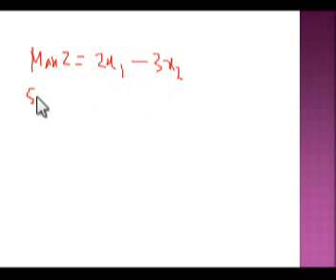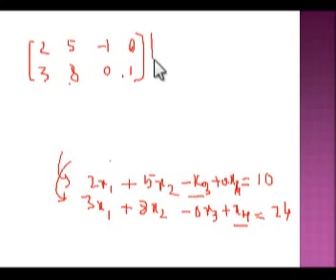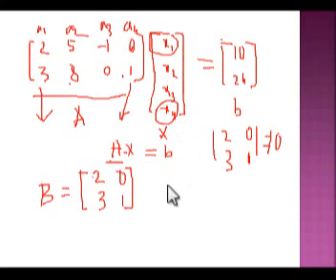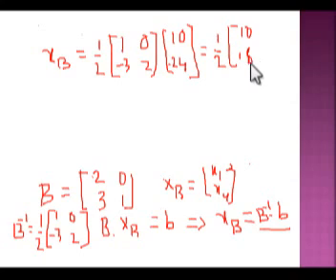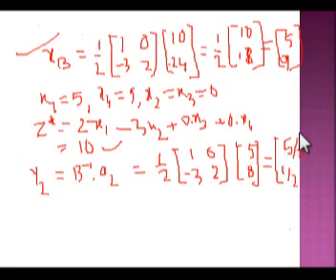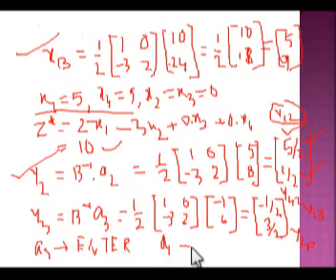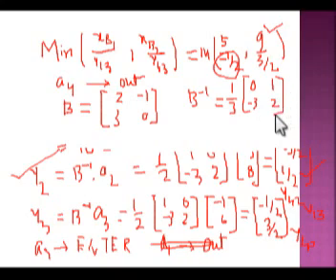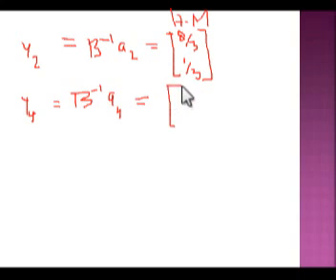L.P.P--SIMPLEX METHOD (Part 2)